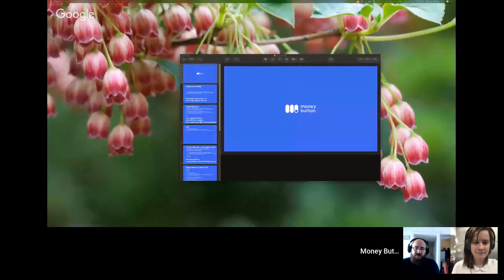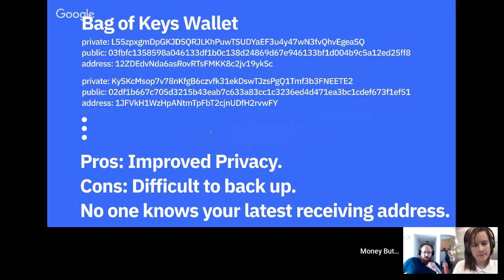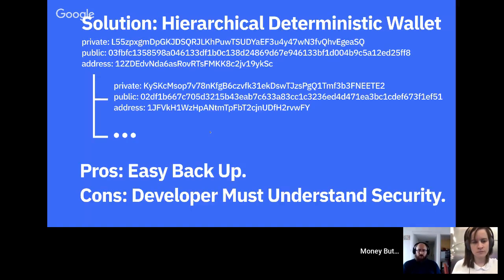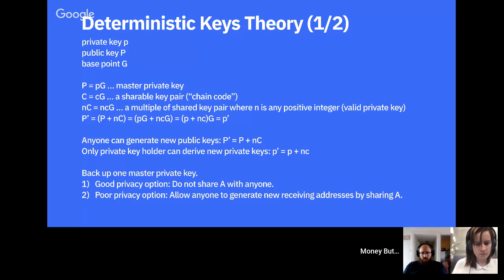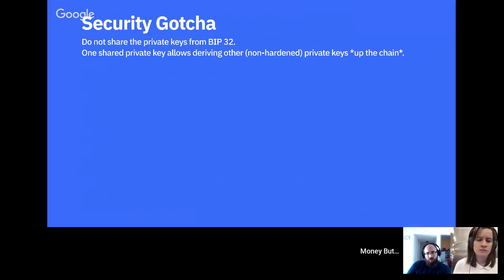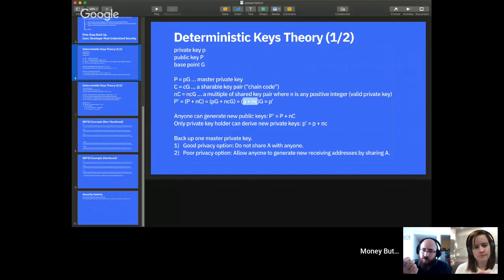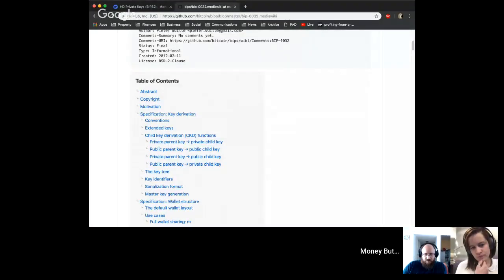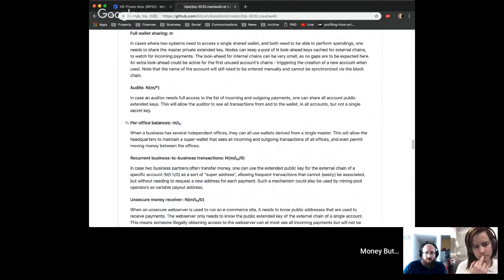Hierarchical Deterministic Keys (BIP 32) (Money Button Documentation Series)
We are covering all of the material a developer needs to know to be able to build applications on the Bitcoin SV (BSV) blockchain, with or without Money Button. This documentation assumes the viewer is a developer who knows how to build an app, but who doesn't yet know much about Bitcoin SV.